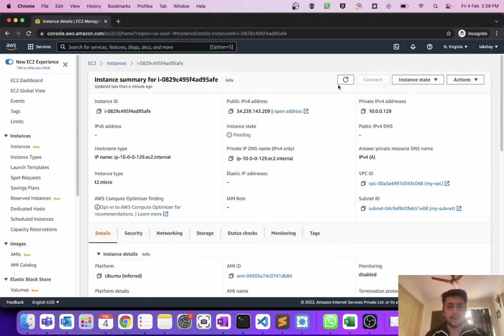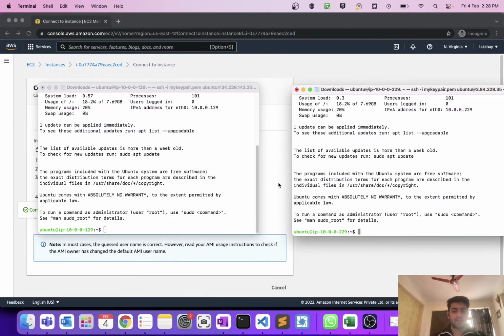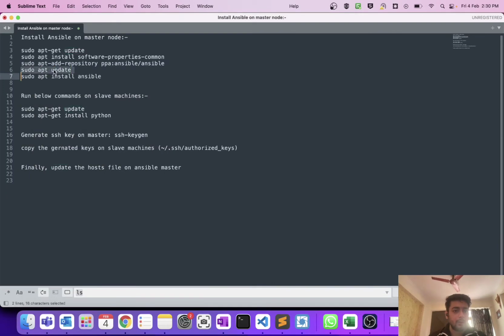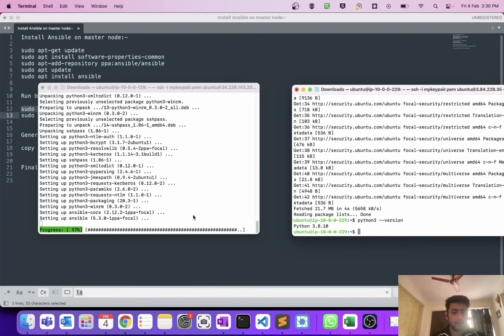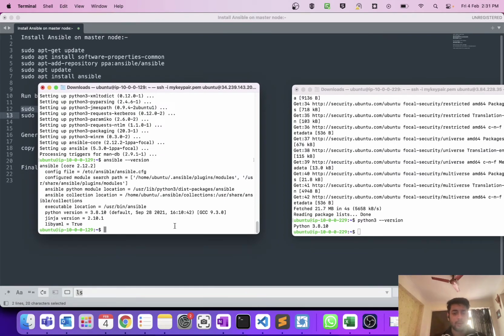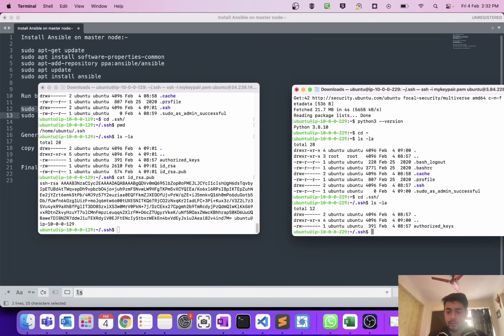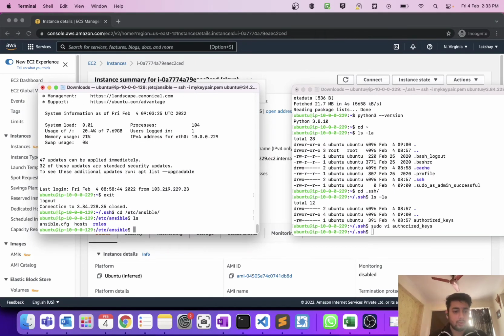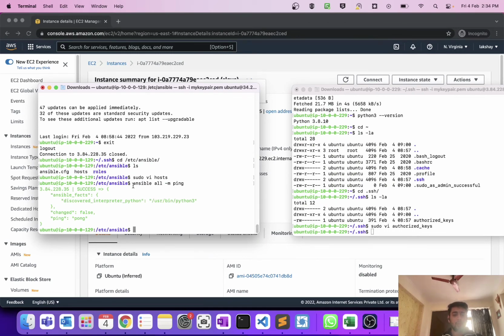How to setup and configure Ansible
This video explains complete step by step process of installing and setup Ansible.
Ansible
Configuration management
Automation
DevOps